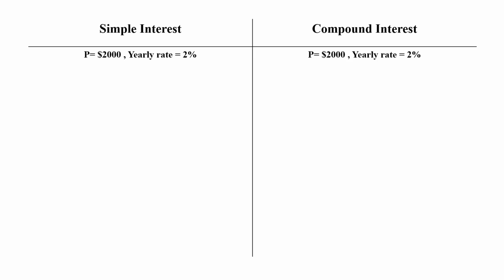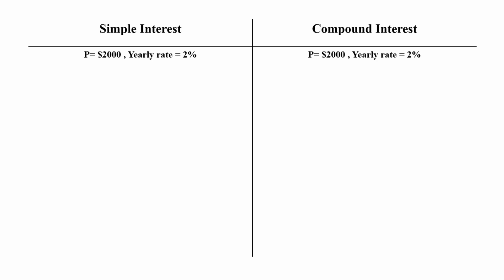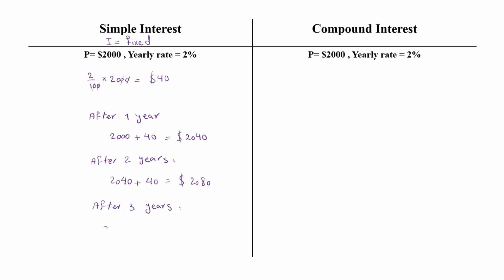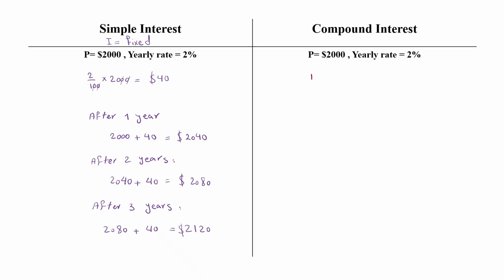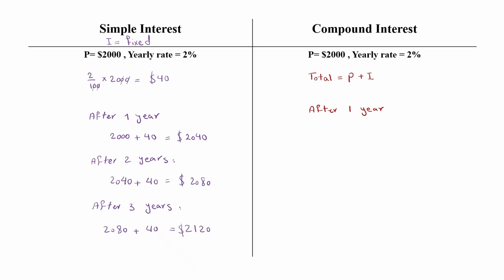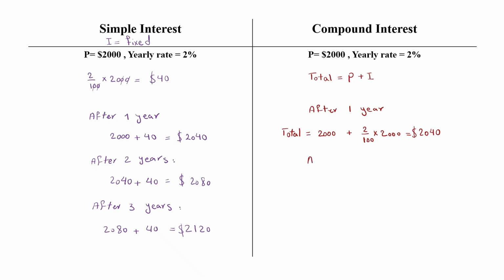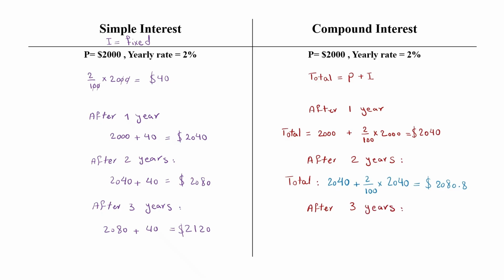Compound Interest Explained Better Than Your Textbook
Learn the difference between Simple Interest and Compound Interest in just a few minutes.

In this video, you'll discover:

✔ What Simple Interest is
✔ What Compound Interest is
✔ The key differences between them
✔ Easy examples anyone can understand
✔ Exam tips for high school students

Whether you're preparing for IGCSE, GCSE, SAT, or simply learning finance and mathematics, this quick lesson will help you understand interest calculations clearly.